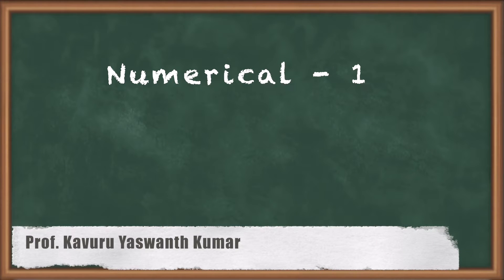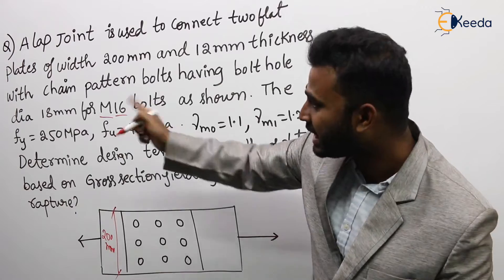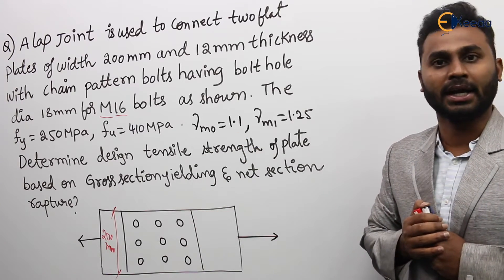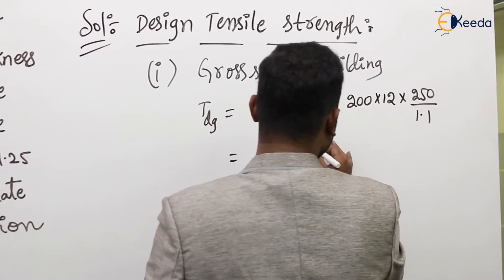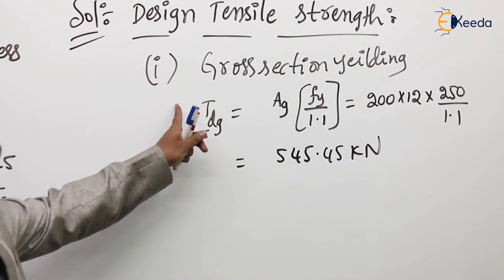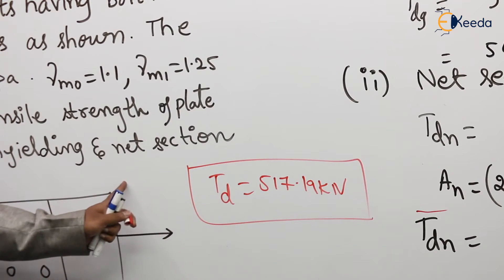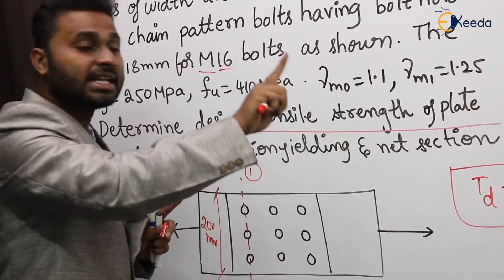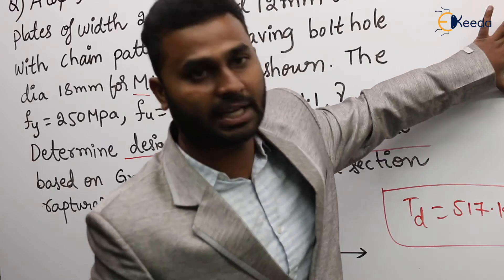Design of Tension Members Numerical-1 | Steel Structures - GATE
In this episode, we present a comprehensive numerical example that will walk you through the essential concepts and calculations involved in designing tension members in steel structures. Our step-by-step approach ensures that you not only understand the theoretical aspects but also how to apply them practically.

Key Topics Covered:

Introduction to Tension Members
Design Criteria and Limit State Method
Tension Member Design Procedure
Numerical Example with Detailed Calculations
Interpretation of Results
Tips for GATE Preparation
This video is an invaluable resource for students and professionals aiming to excel in their studies and career. Whether you're studying for an exam or striving to enhance your structural engineering skills, our content is designed to make complex concepts more accessible.

Thank you for choosing to learn with us, and let's embark on this educational journey together!